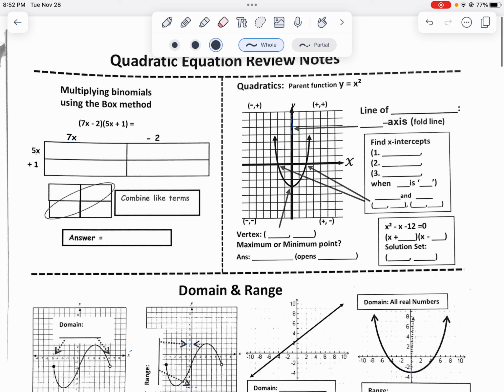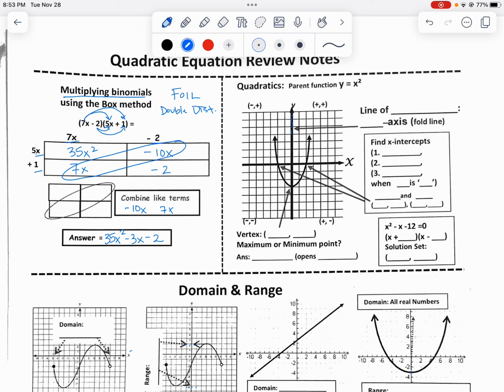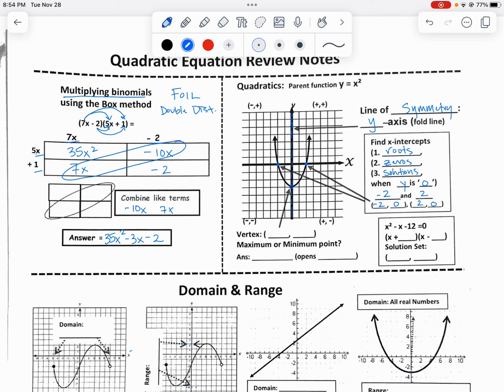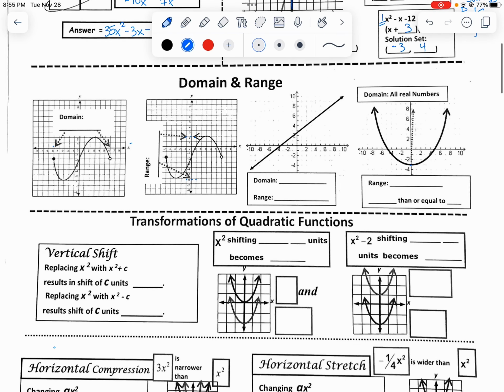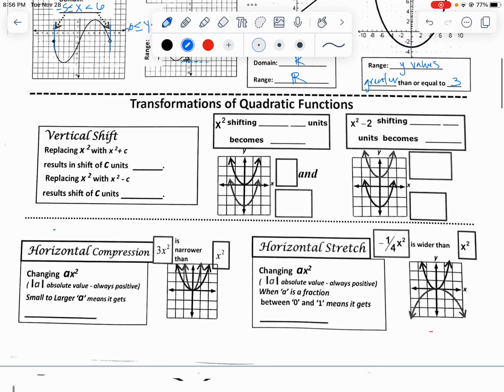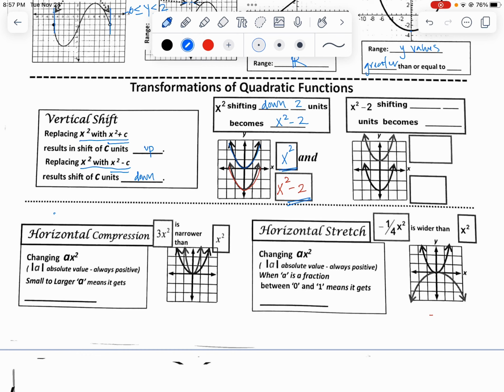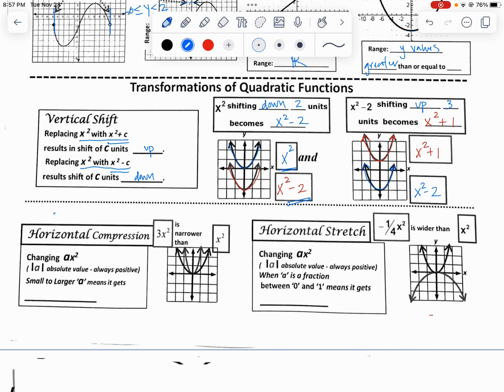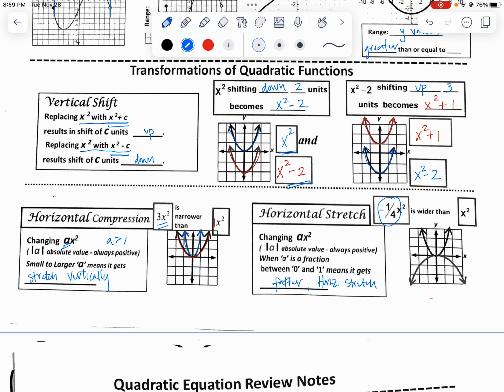Guided Notes 1 quadratic equations review